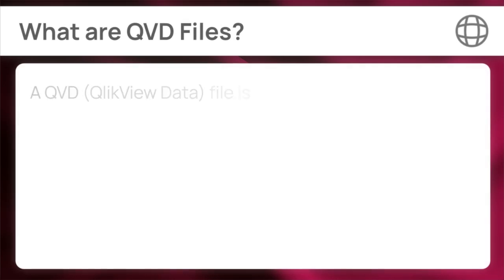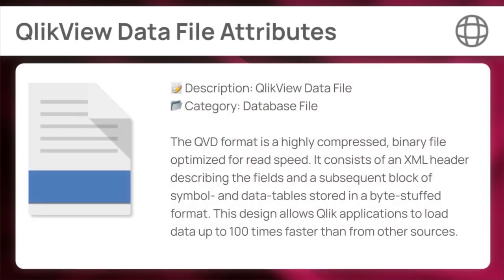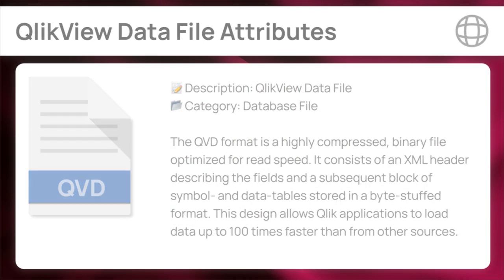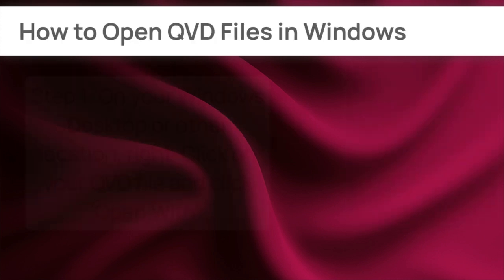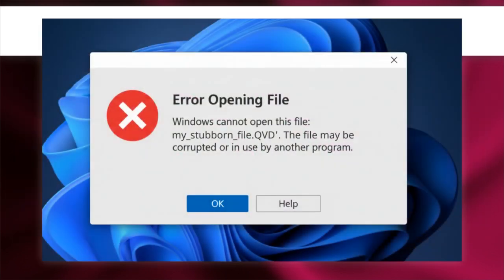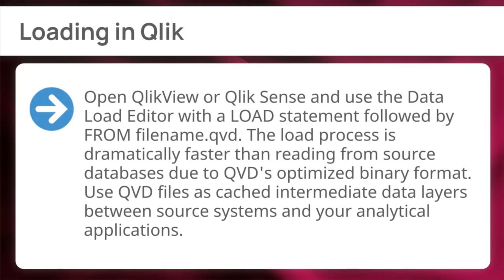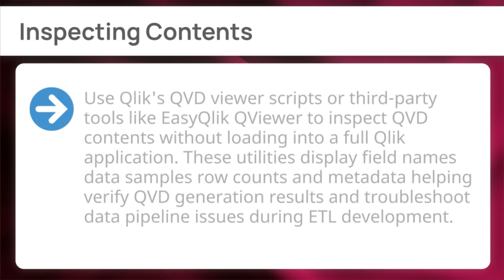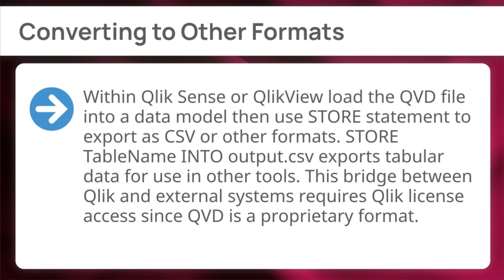How to Open QVD Files (QlikView Data)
If your QlikView Data File won’t open, don’t panic. In this fast guide, I’ll show you how to identify, open, and repair QVD files on Windows—even if the file type is unfamiliar.

A QVD (QlikView Data) file is a proprietary data container used by Qlik Sense and QlikView business intelligence applications. It stores a single table of data exported from a Qlik script. Users create QVDs to build a layered data architecture, enabling faster data loads and reusable data models.

The QVD format is a highly compressed, binary file optimized for read speed. It consists of an XML header describing the fields and a subsequent block of symbol- and data-tables stored in a byte-stuffed format. This design allows Qlik applications to load data up to 100 times faster than from other sources.

▶ Your Guide to QVD:

- Choose the best software to open QVD
- Eliminate Windows errors that prevent QVD file access
- Loading in Qlik
- Reset incorrect QVD file association settings
- Converting to Other Formats
- Understand how the QVD file format originated
- Understand what the QVD file does and why it exists
- Inspecting Contents

▶ Common QVD Tools:

Qlik Sense (Qlik)

🛠️ Troubleshooting Steps:

1️⃣ Loading in Qlik

Open QlikView or Qlik Sense and use the Data Load Editor with a LOAD statement followed by FROM filename.qvd. The load process is dramatically faster than reading from source databases due to QVD's optimized binary format. Use QVD files as cached intermediate data layers between source systems and your analytical applications.

2️⃣ Inspecting Contents

Use Qlik's QVD viewer scripts or third-party tools like EasyQlik QViewer to inspect QVD contents without loading into a full Qlik application. These utilities display field names data samples row counts and metadata helping verify QVD generation results and troubleshoot data pipeline issues during ETL development.

3️⃣ Converting to Other Formats

Within Qlik Sense or QlikView load the QVD file into a data model then use STORE statement to export as CSV or other formats. STORE TableName INTO output.csv exports tabular data for use in other tools. This bridge between Qlik and external systems requires Qlik license access since QVD is a proprietary format.

Timestamps:

00:00 - QVD File Details
00:31 - All About QVD Files
00:50 - The Structure of the QVD Format
01:09 - What Software Opens QVD Files?
01:24 - How to Access QVD
01:49 - Fixing QVD Issues
02:56 - All-in-One File Viewers